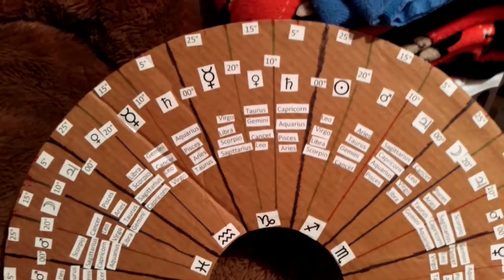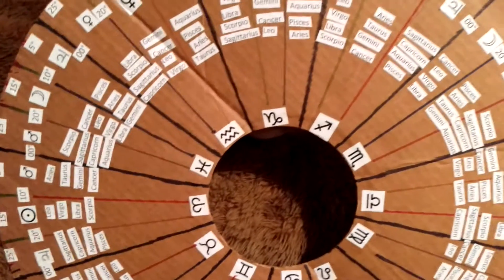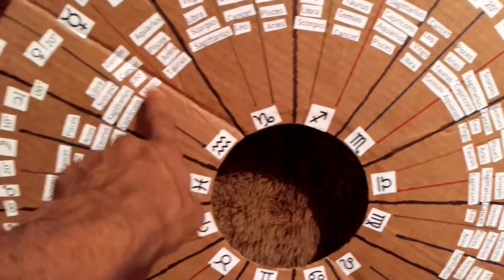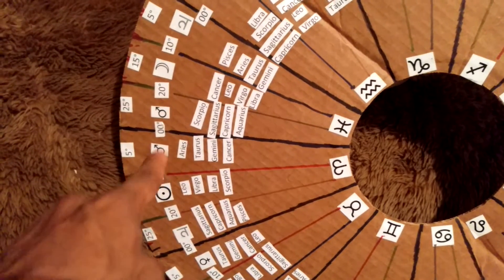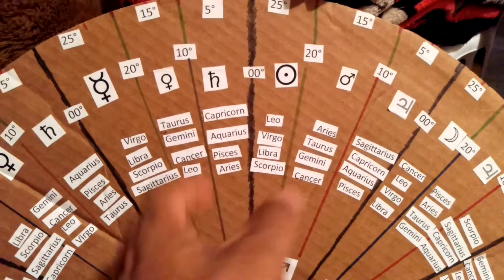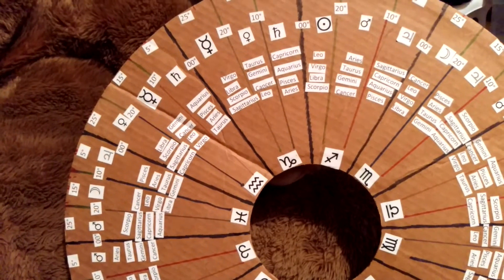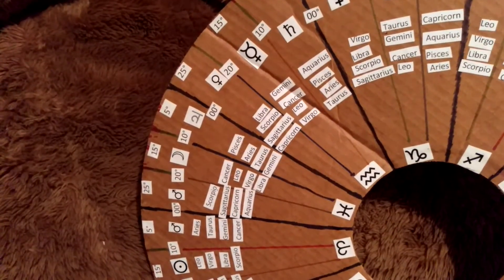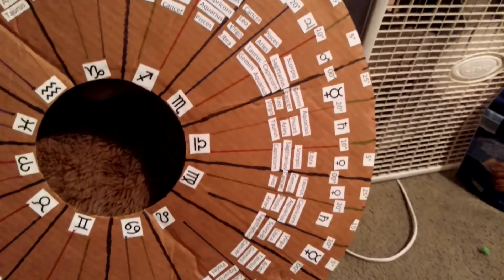The science of the 144,000...